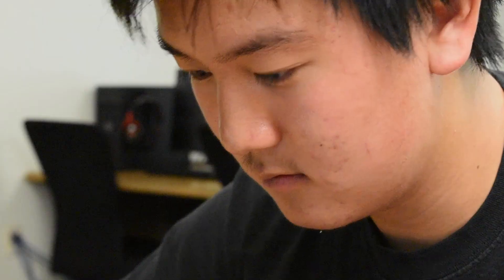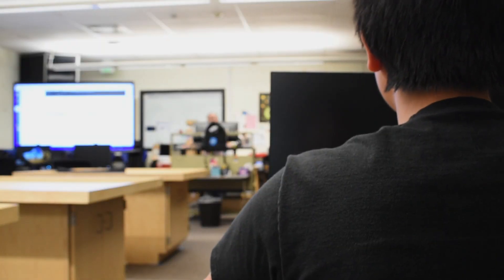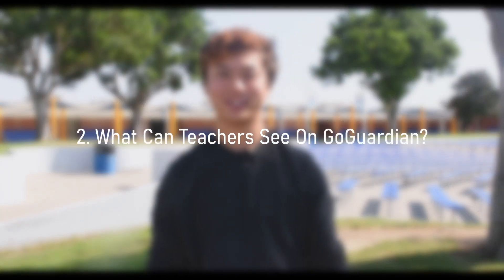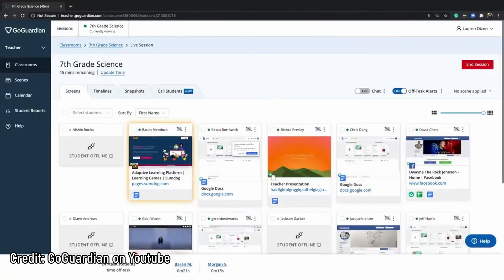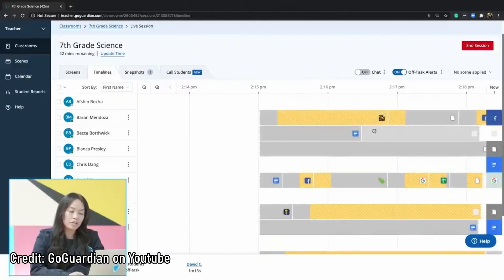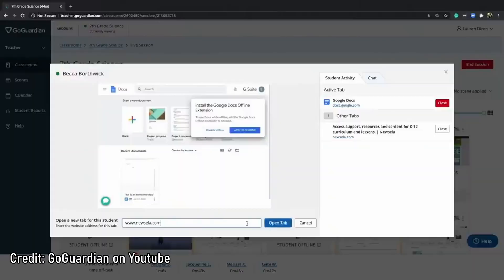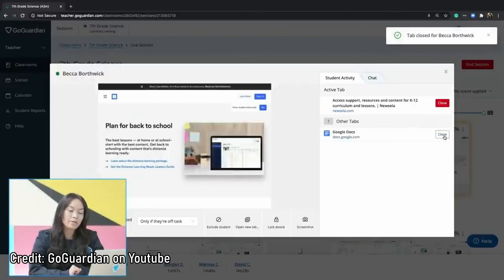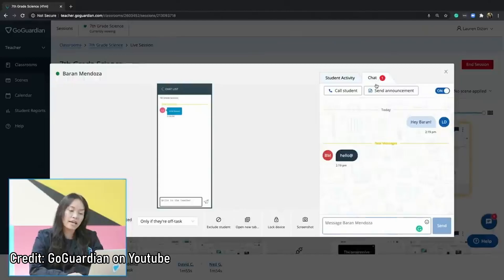S22 E15 GoGuardian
GoGuardian is a useful tool for teachers to ensure that their students are on-task to maximize their learning. But students, we hope you will be more conscious about your Chromebook usage during a GoGaurdian session!

Produced by Avery Hoang, Alan Nguyen, Brianna Tran, Lizzy Doan